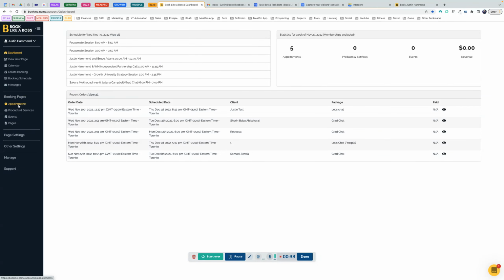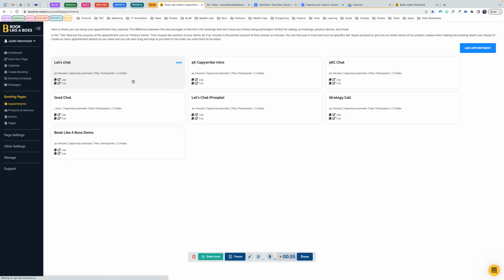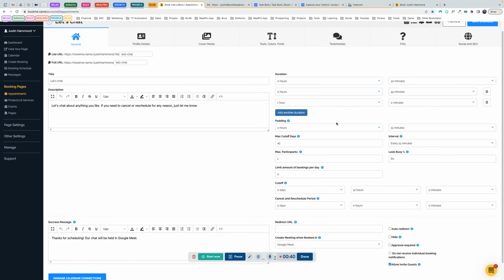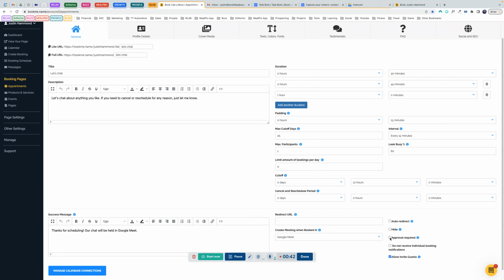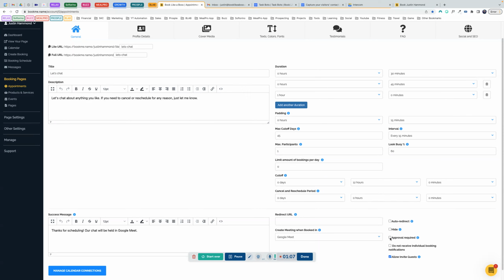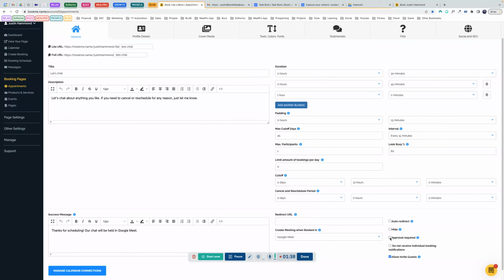How to block someone from booking with you | BLAB Tutorial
Learn how to prevent someone from placing a booking on your booking page.